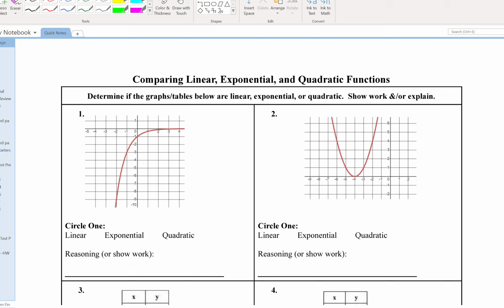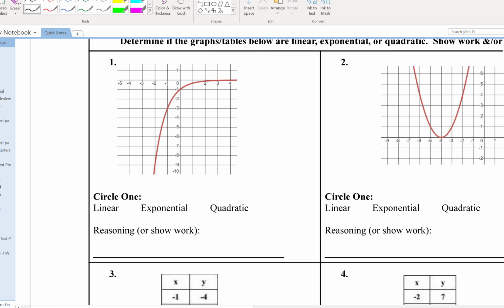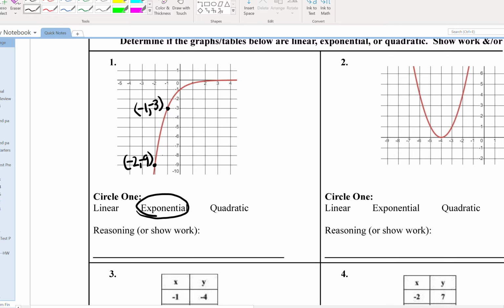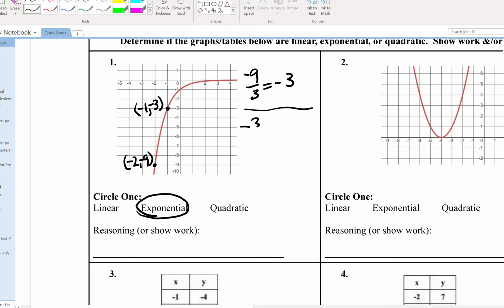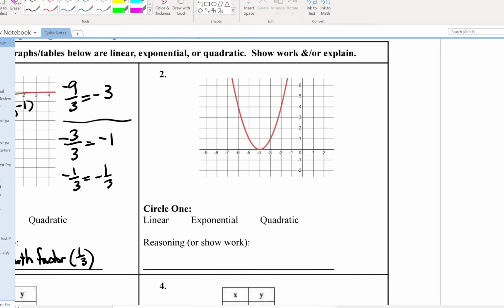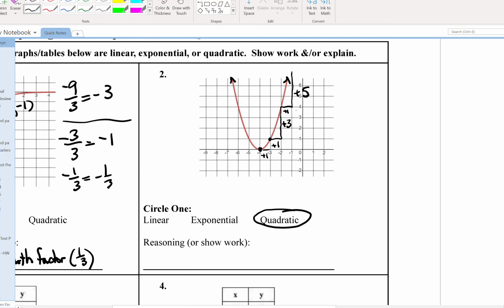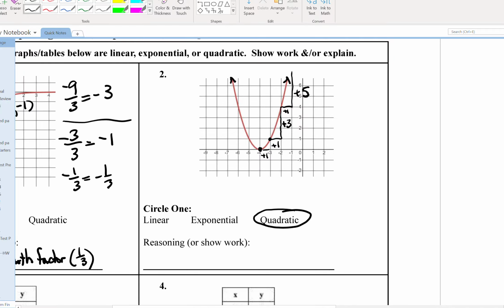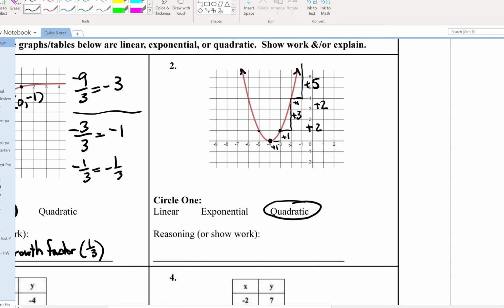linear quadratic and exponential graphs--1st Sem Final